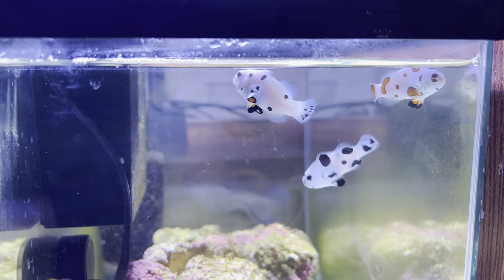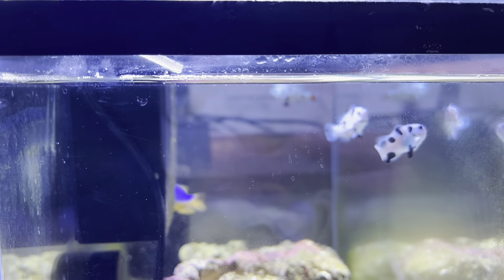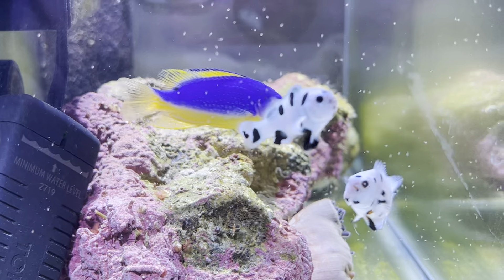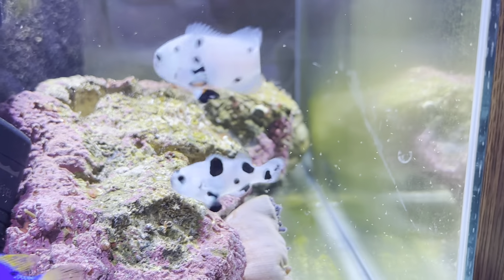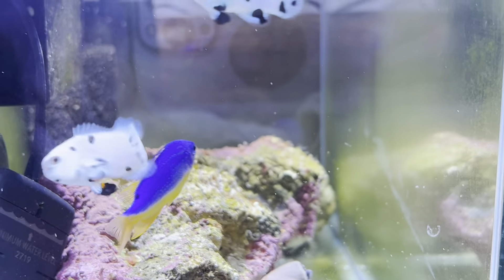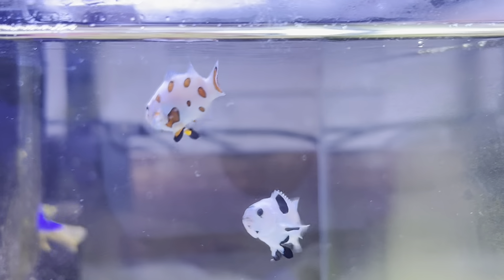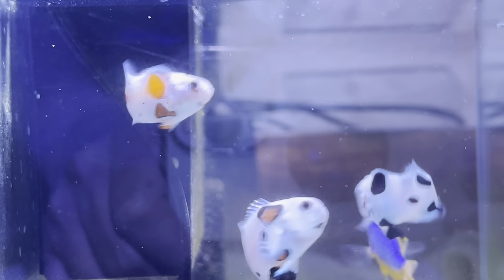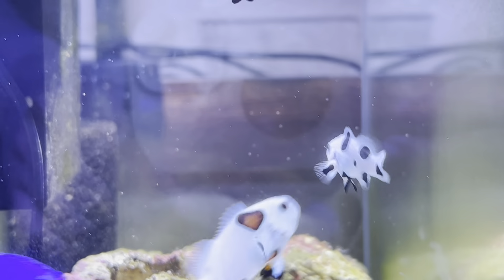Super Storm Clownfish Eating Baby Brine Shrimp